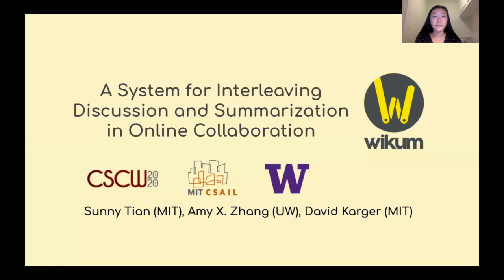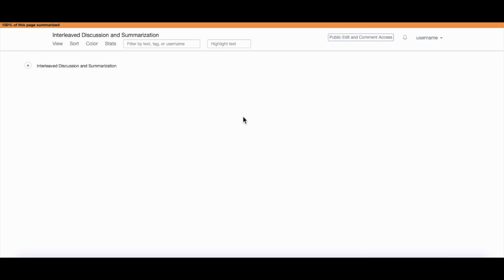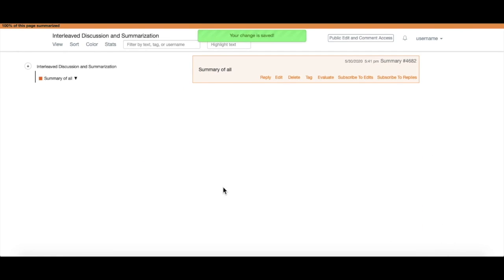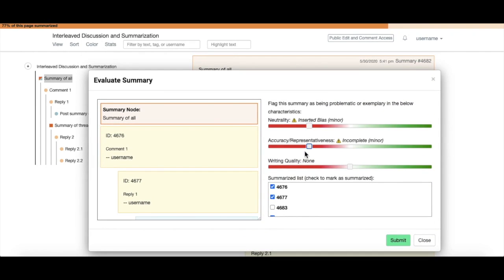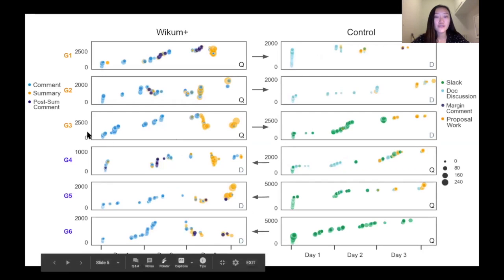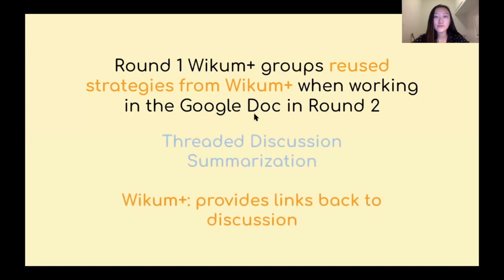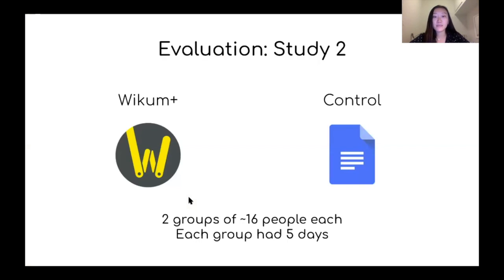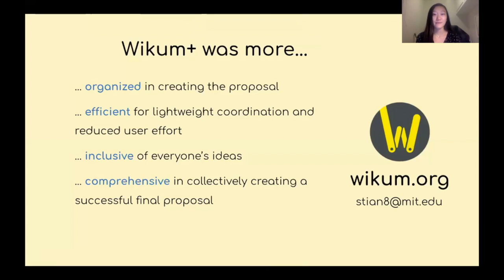A System for Interleaving Discussion and Summarization in Online Collaboration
Sunny Tian (MIT); Amy X. Zhang (University of Washington); David Karger (MIT)

Session: Collaboration: Creating and Writing Together

Abstract
In many instances of online collaboration, ideation and deliberation about what to write happen separately from the synthesis of the deliberation into a cohesive document.However, this may result in a final document that has little connection to the discussion that came before. In this work, we present interleaved discussion and summarization, a process where discussion and summarization are woven together in a single space, and collaborators can switch back and forth between discussing ideas and summarizing discussion until it results in a final document that incorporates and references all discussion points. We implement this process into a tool called Wikum+ that allows groups working together on a project to create living summaries—artifacts that can grow as new collaborators, ideas, and feedback arise and shrink as collaborators come to consensus. We conducted studies where groups of six people each collaboratively wrote a proposal using Wikum+ and a proposal using a messaging platform along with Google Docs.We found that Wikum+'s integration of discussion and summarization helped users be more organized, allowing for light-weight coordination and iterative improvements throughout the collaboration process. A second study demonstrated that in larger groups, Wikum+ is more inclusive of all participants and more comprehensive in the final document compared to traditional tools.